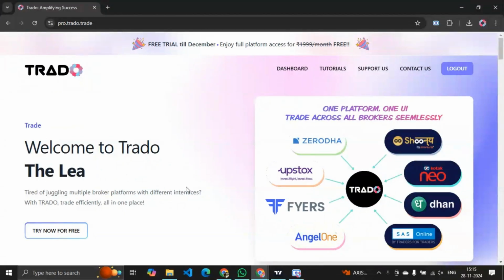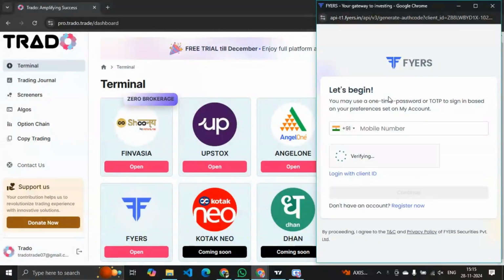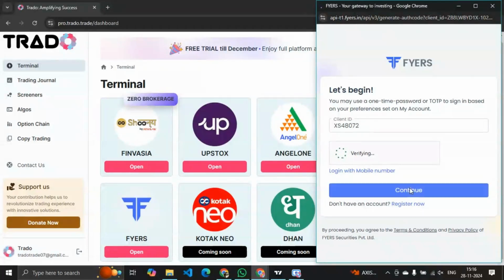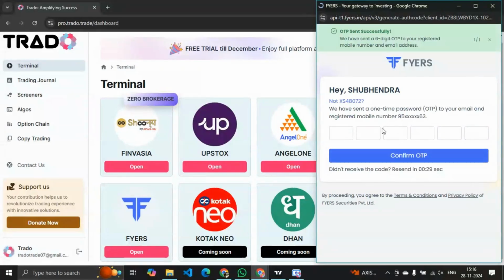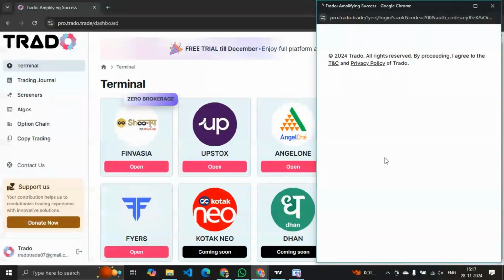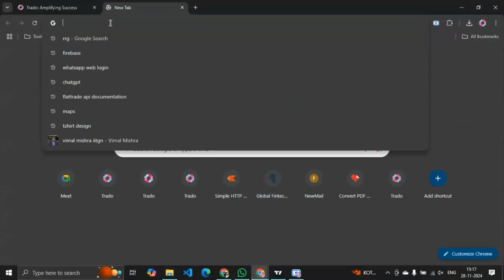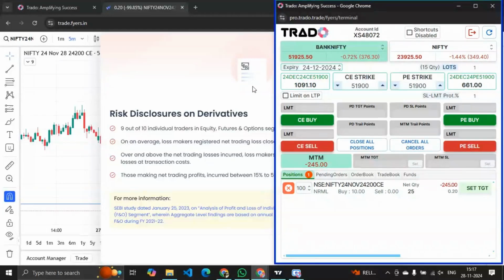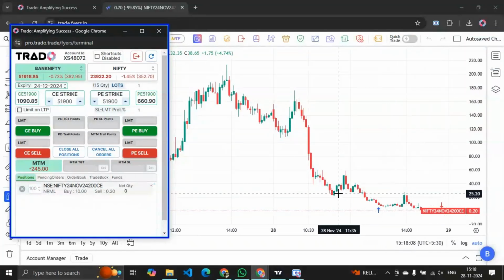Trade Seamlessly with TRADO + Fyers: Your Ultimate Trading Terminal! 💡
Welcome to TRADO's official channel! 🎉
🚀 TRADO + Fyers: Seamless Trading Like Never Before! 🔥
We’re thrilled to announce that TRADO now supports Fyers, one of India’s leading brokers with lightning-fast performance! 🎉

In this video, we’ll guide you through:
🔑 How to log in with Fyers credential on TRADO
⚡ Exploring TRADO’s advanced trading terminal for smarter, faster trading

Why TRADO + Fyers?
✅ Ultra-Fast Order Execution
✅ Multi-Broker Integration
✅ Advanced Risk Management & Analysis Tools

Get started today with TRADO + Fyers and elevate your trading game to the next level! 🌟